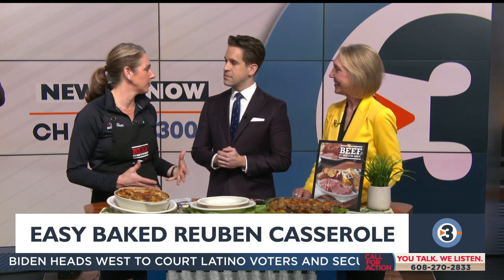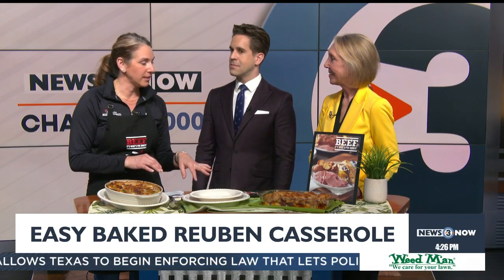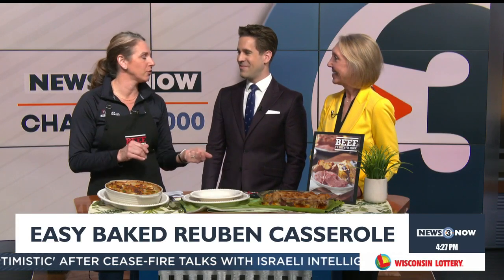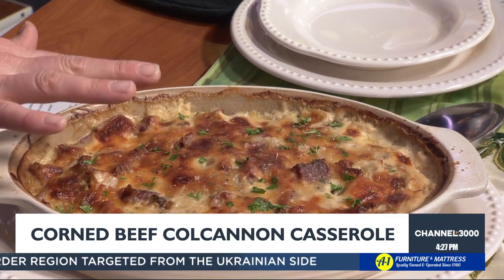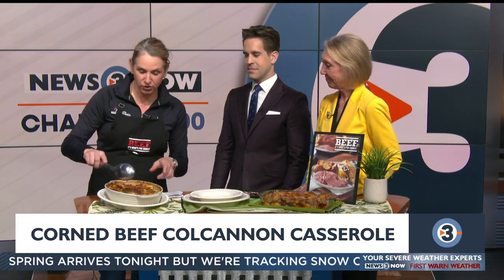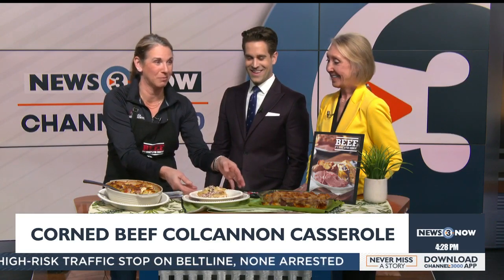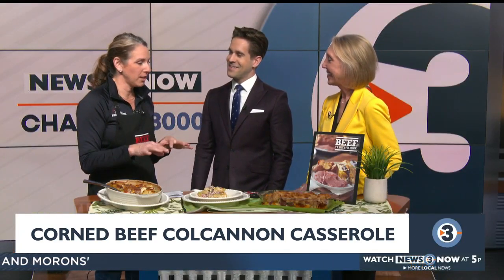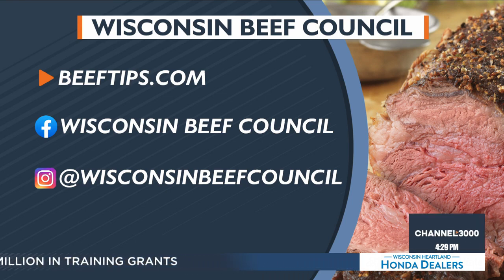Two casseroles featuring beef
Angie Horkan with the Wisconsin Beef Council joins News 3 Now Live at Four to share some tasty recipes